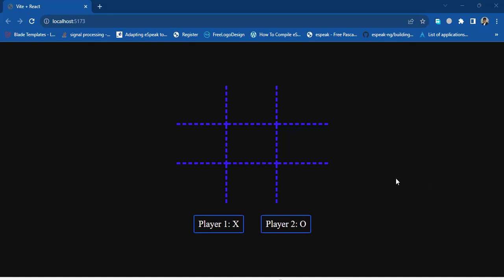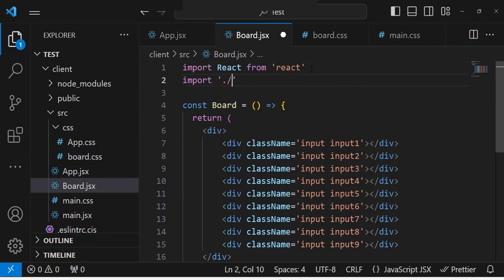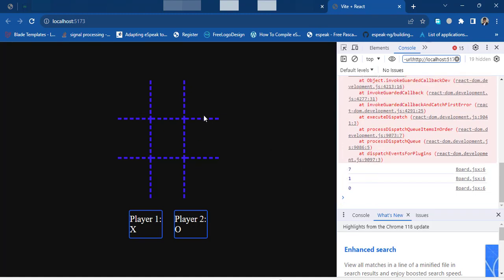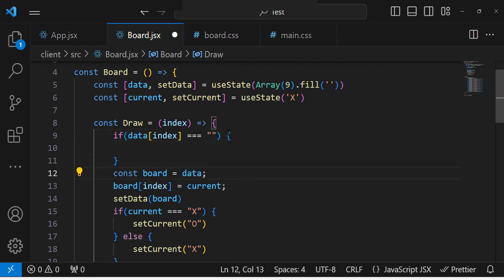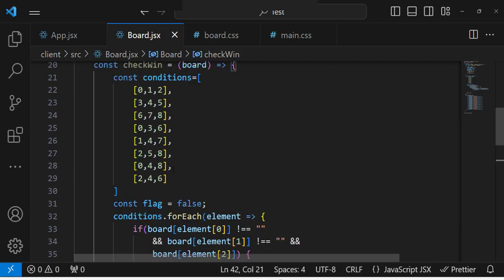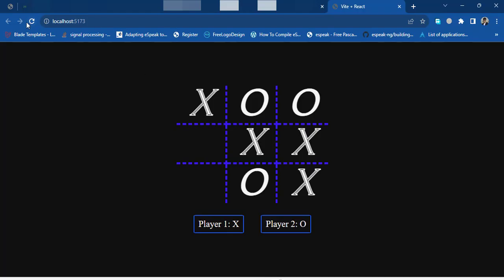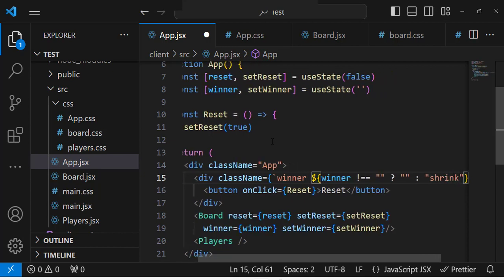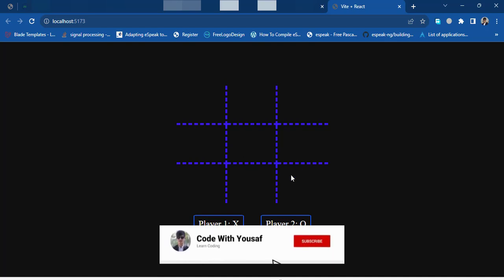Master React by Building a Tic-Tac-Toe Game: Step-by-Step Guide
Welcome to our comprehensive tutorial on building a Tic-Tac-Toe game using React! This video is perfect for those who are looking to get hands-on experience with React.

In this step-by-step guide, we will start from the basics of setting up a React application, and gradually move towards creating a fully functional Tic-Tac-Toe game. We will cover key concepts such as state management, component lifecycle, and event handling in React.

By the end of this tutorial, you will have a clear understanding of how to structure a React application and how to manage state across components.

So whether you’re a beginner just starting out with React or an intermediate developer looking to solidify your understanding of React, this tutorial has something for everyone. Let’s start our coding journey together!